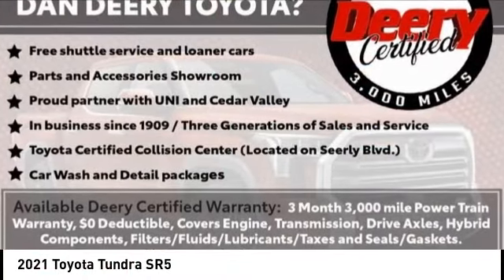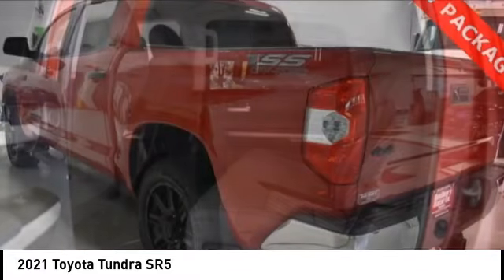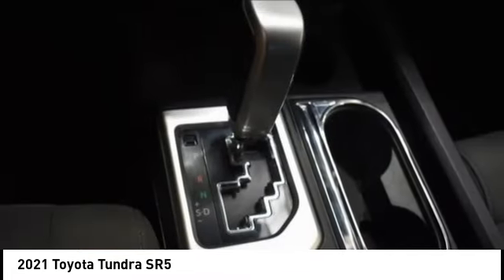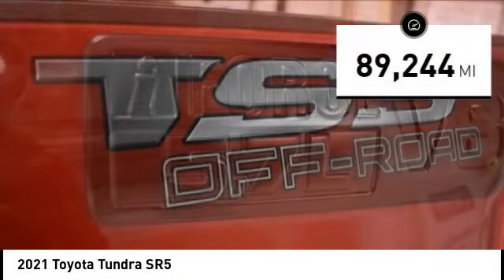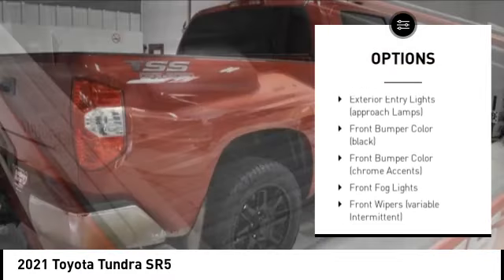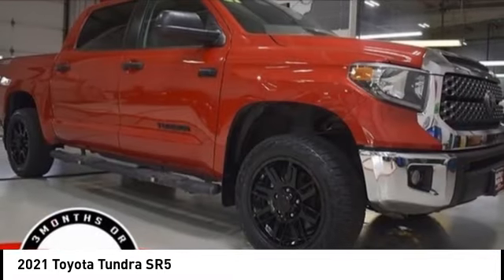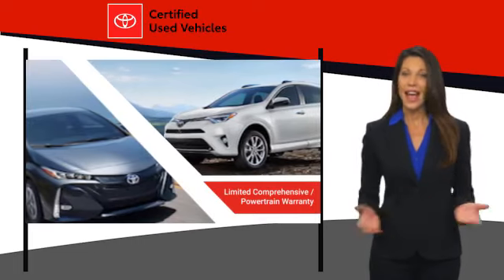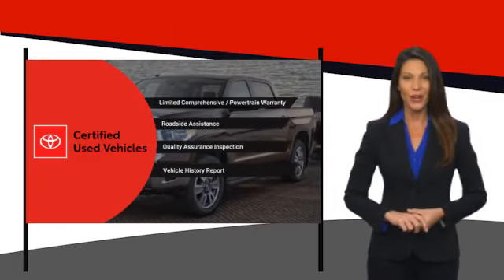2021 Toyota Tundra Cedar Falls IA UC21604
2021 Toyota Tundra SR5